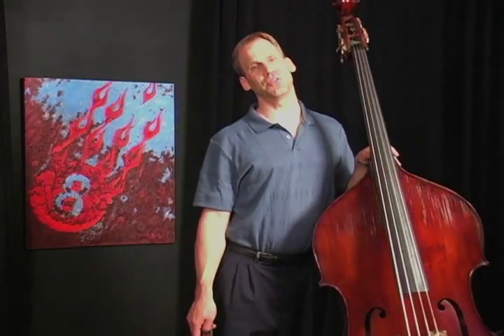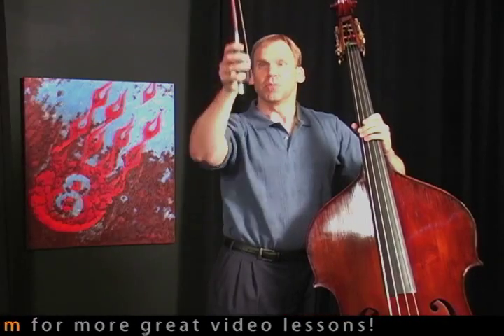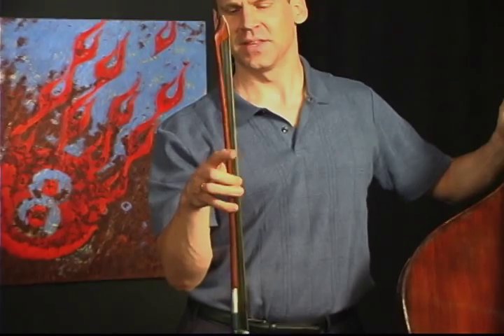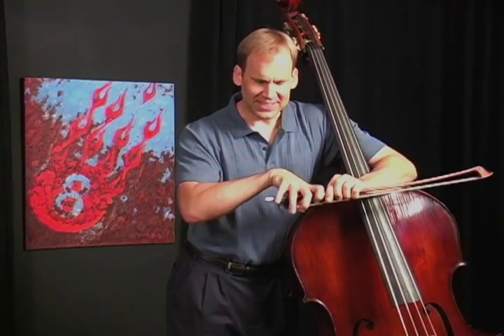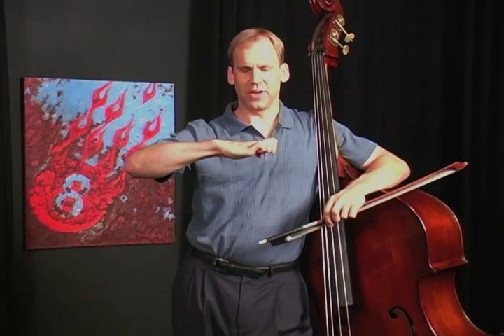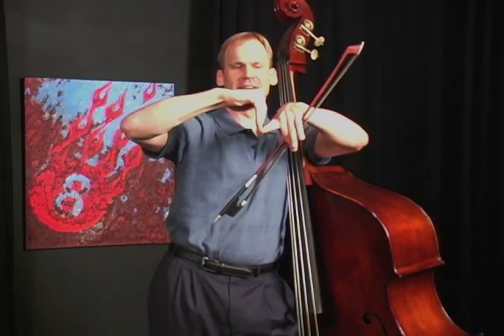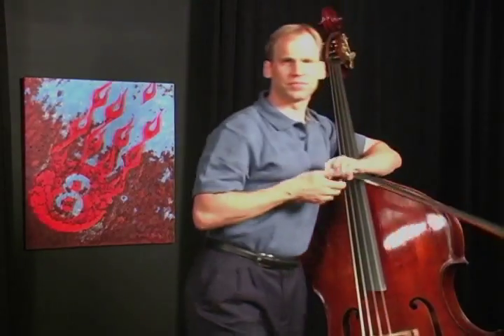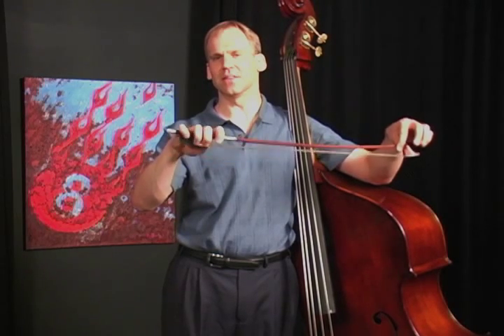Introduction to the French bow hold